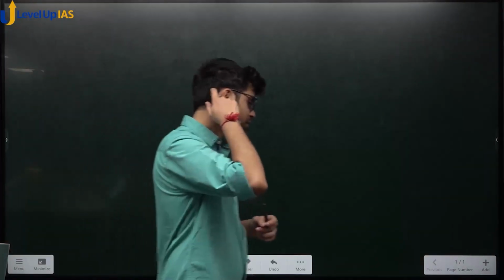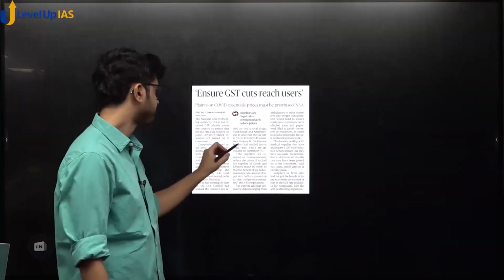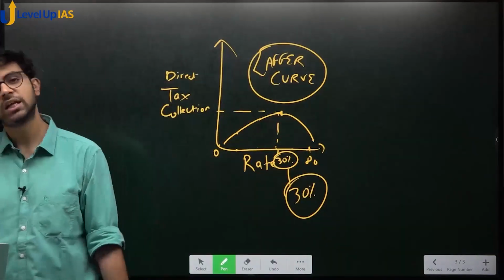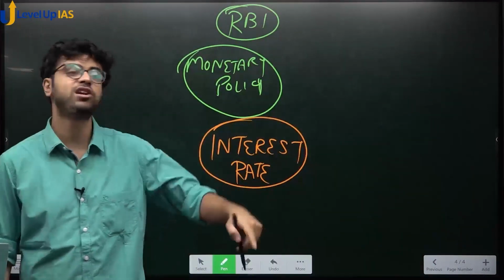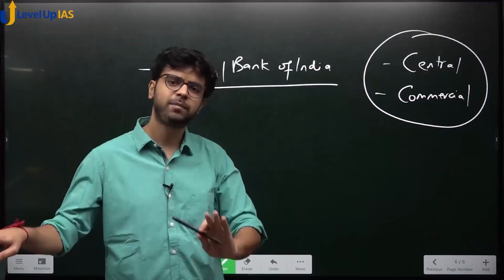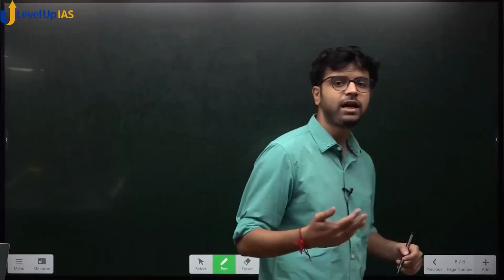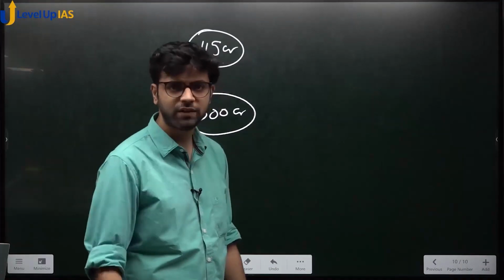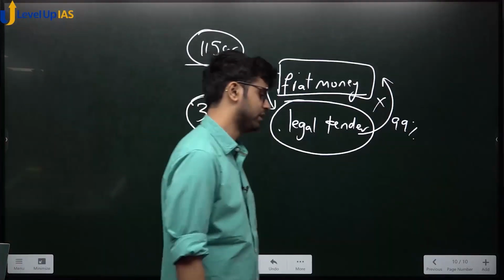Complete Indian Economy Series | Lecture - 19 | ऐसे ECONOMICS कभी नहीं पढ़ी होग़ी | LevelupIAS